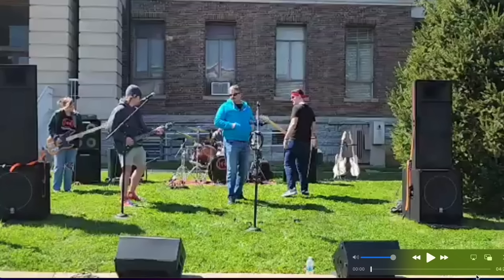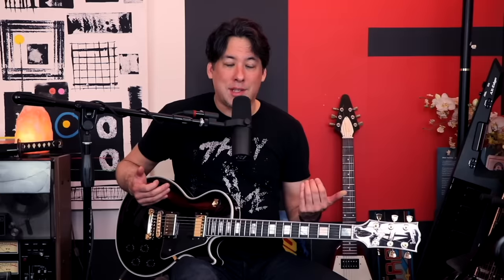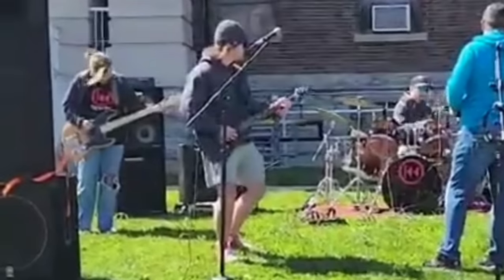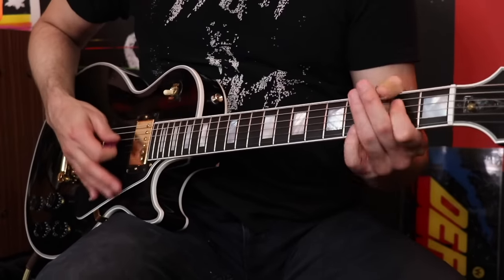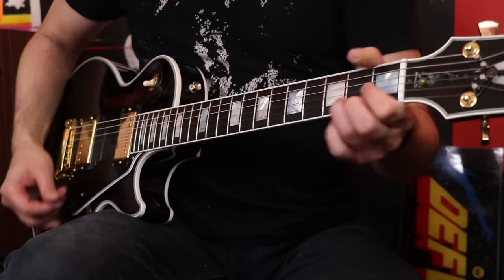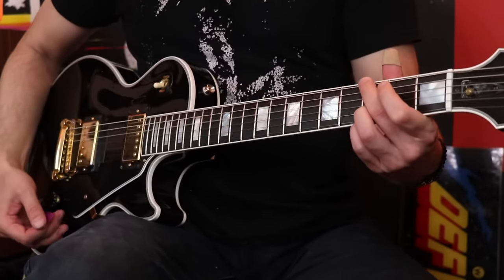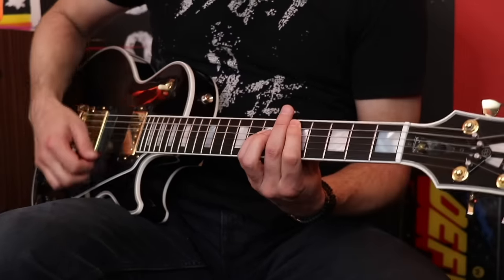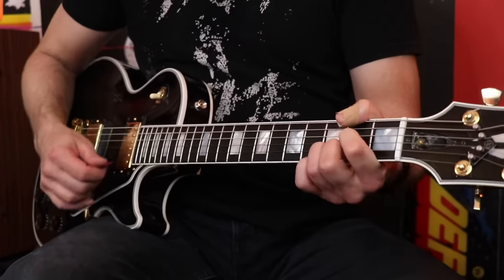FIX THIS BAND! Ep.8: Welcome To the Jungle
Thanks!!!